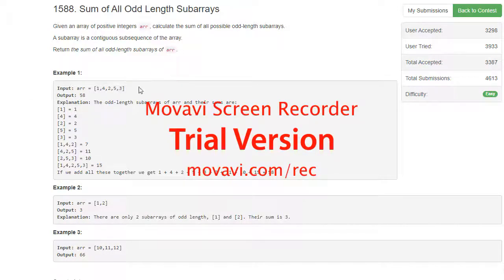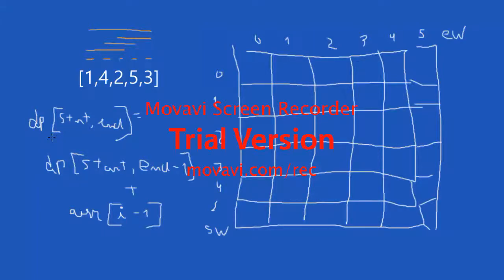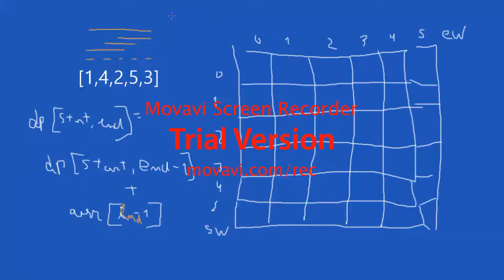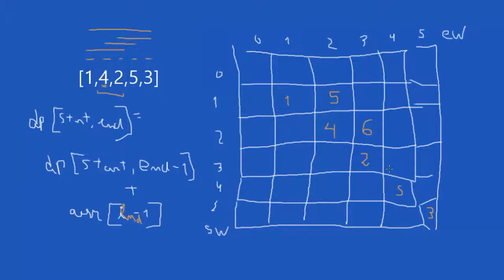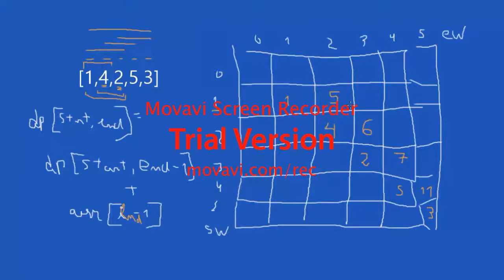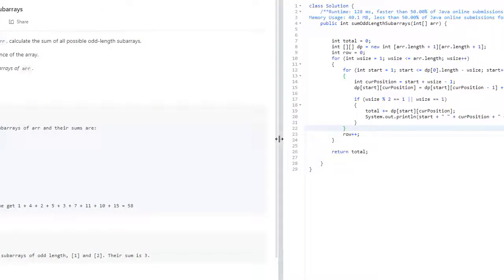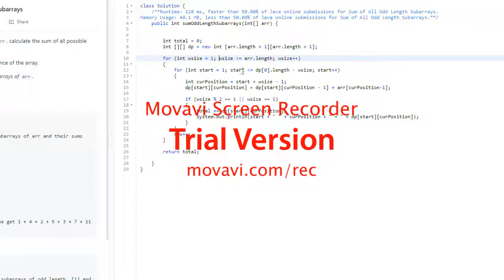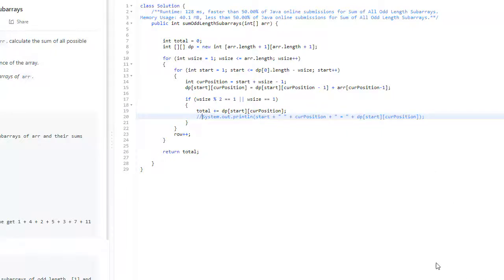1588 Sum of All Odd Length Subarrays - leetcode (Java) Dynamic Programming